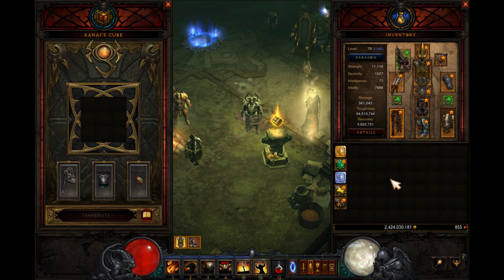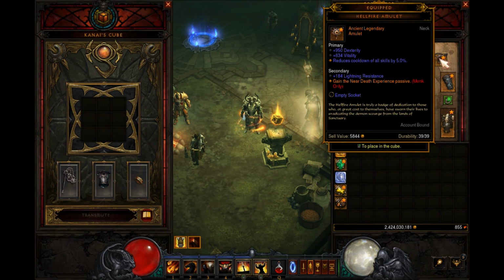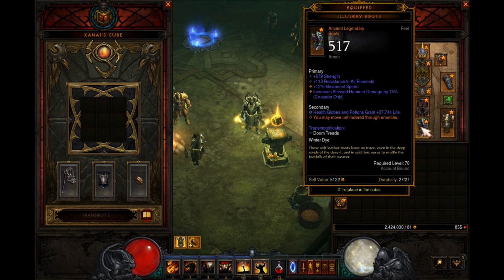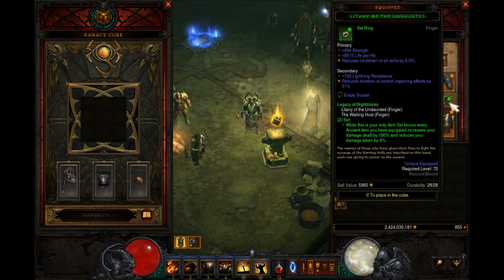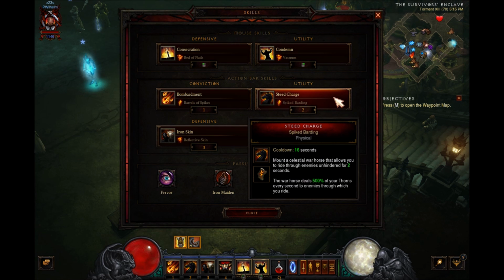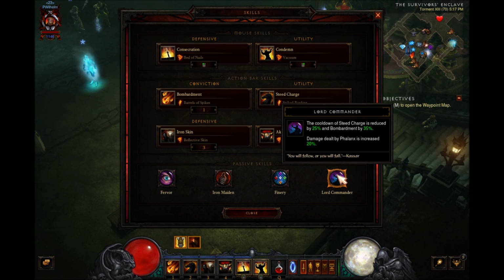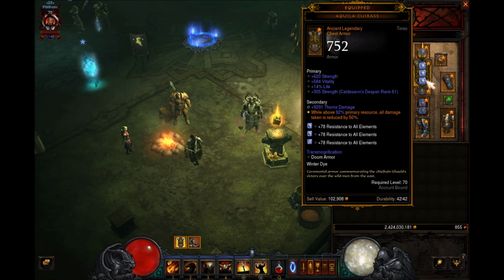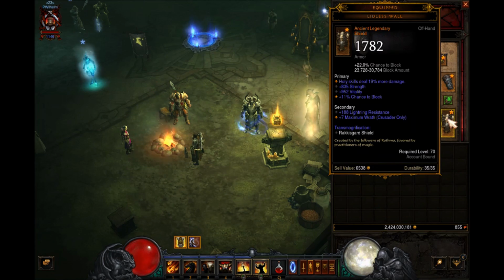Diablo 3 - Crusader LoN (Legacy of Nightmare) Bombardment Build (GR90/100) - PWilhelm HD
Diablo 3 - Crusader LoN (Legacy of Nightmare) Bombardment Build (GR90/100)

Can you help me to get 45 likes?